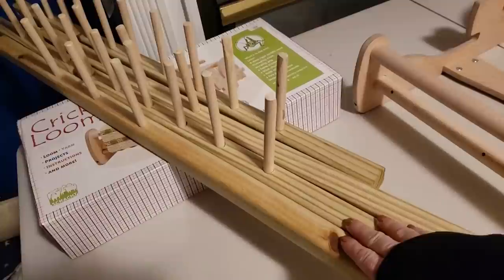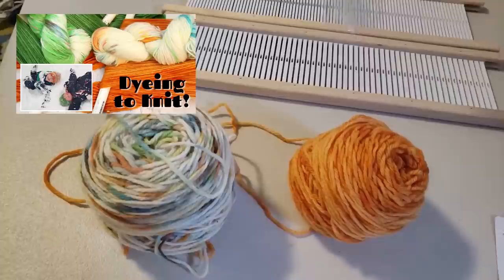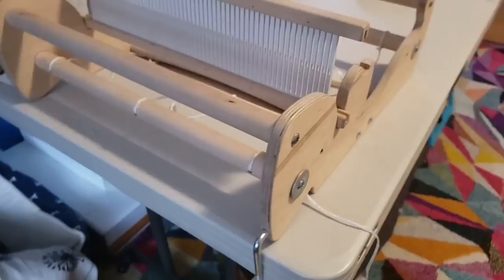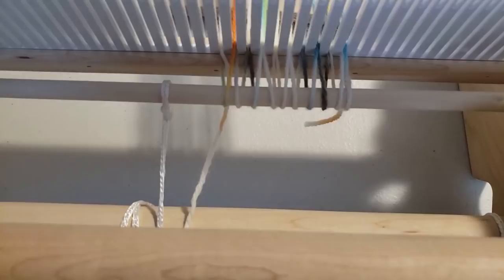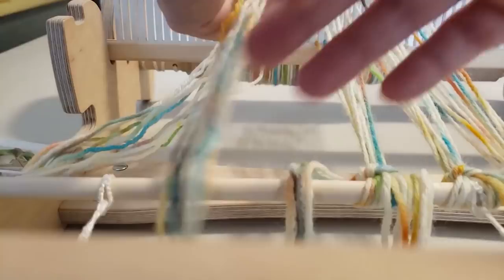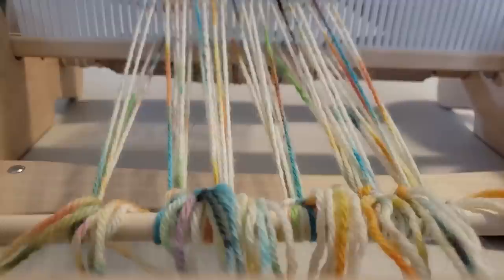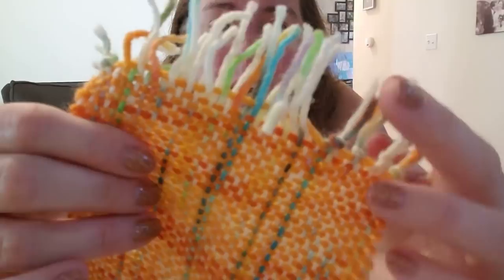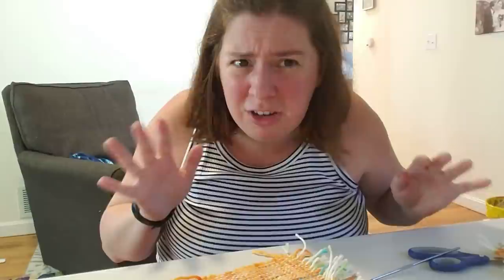Weaving on a Rigid Heddle Loom for the First Time! Weaving Mug Rugs on a 15" Schacht Cricket Loom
VIDEO CONTENTS:
[0:00] Introduction
[1:15] My fear of Apron cords
[2:50] Project planning
[3:59] Warping
Size 3 (2.1 mm) crochet hook to pull the warp through the slots
Using an 8 dent heddle
[8:56] Adding warp through the holes of the loom
[10:08] Tieing the warp
[11:17] I made a mistake
[13:42] Why video tutorials are so helpful
[15:30] Winding yarn on to the shuttle
[16:02] Ready to Weave?
[22:58] Cutting the cloth
[25:53] Knotting the fringe
[26:33] Another beginner mistake
[29:55] Comparing my weaving tension from the beginning to the end
[31:52] Wet finishing in different ways
[37:54] The dry coasters
[38:32] Finished project!